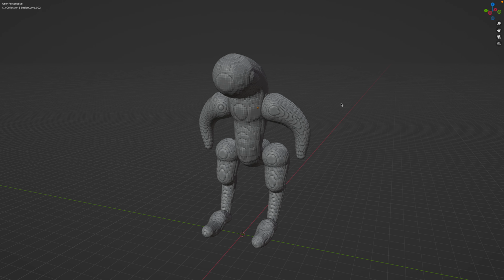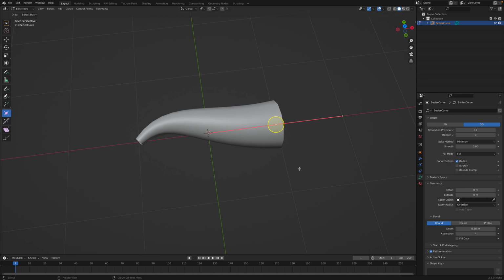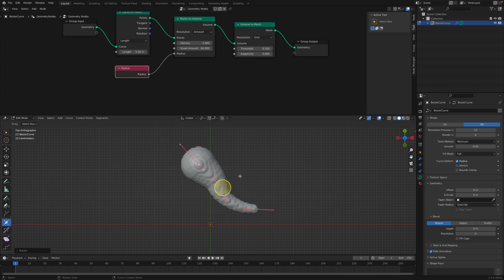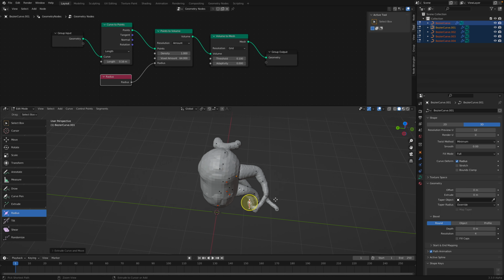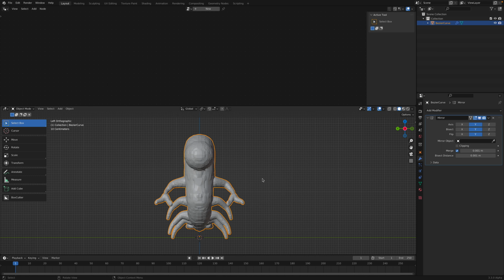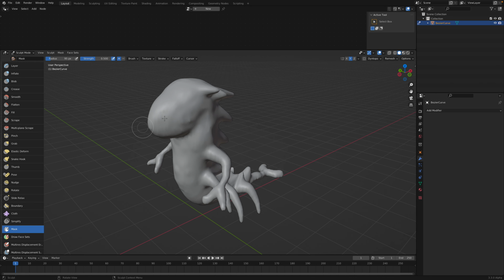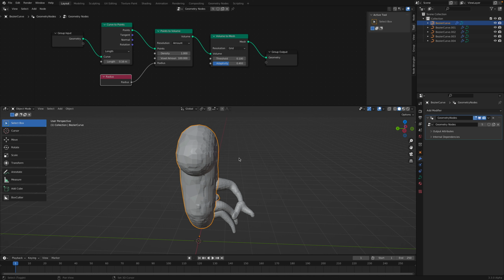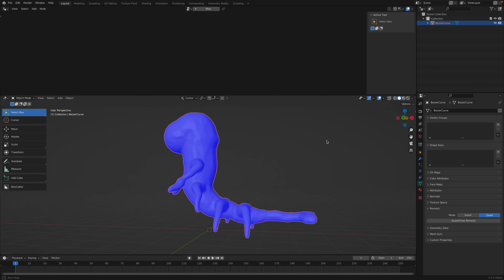LIVENODING Modular Curve Spheres 3D Modeling Using Geometry Nodes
In this episode, I am showing a way you can do basic 3D monster modeling in Blender taking advantage of CURVE object and Geometry Nodes with Radius control. This is kind of similar to ZSpheres of ZBrush, maybe with Pros and Cons.

Using this technique you can learn a bit more about Blender flexible Curve objects and how it can morph and become volume and mesh.